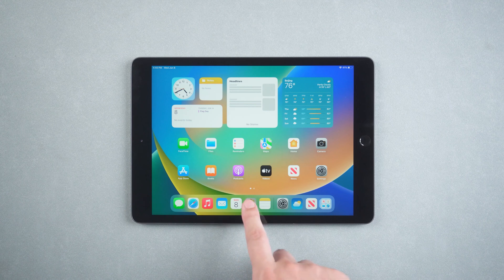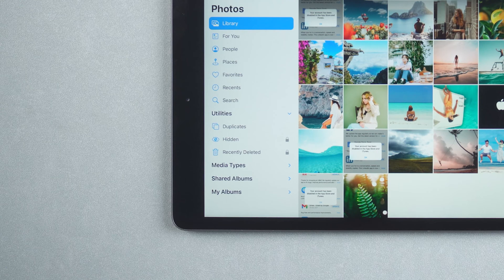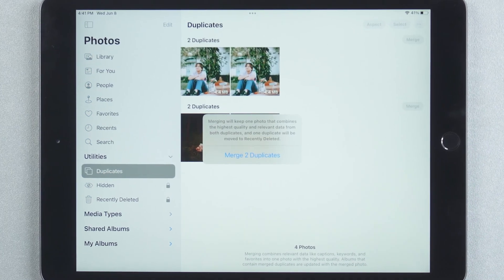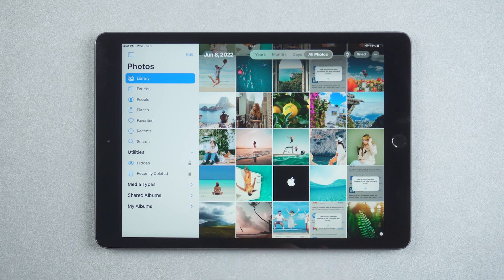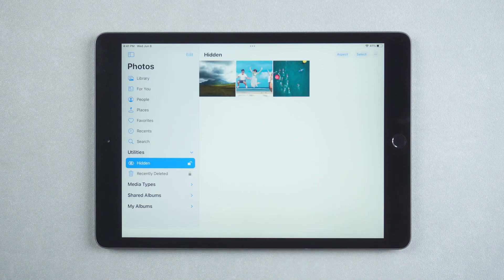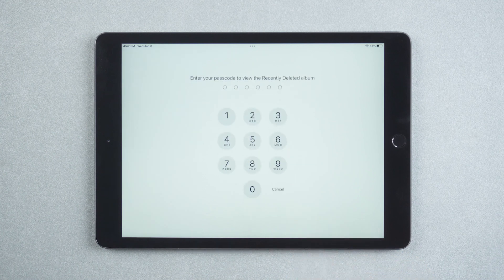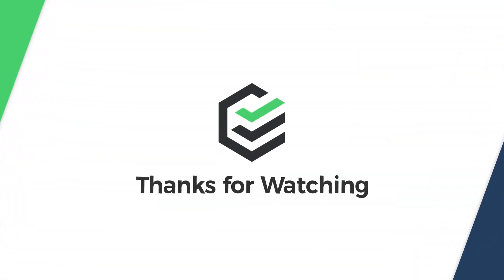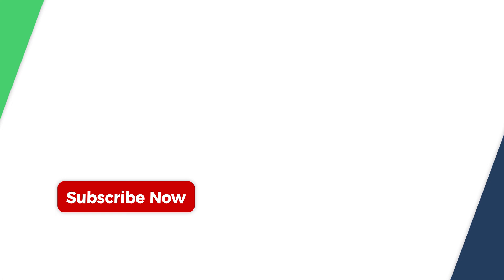PassFab Tips - iPadOS 16 Remove Duplicate Photos | New Features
iPadOS 16 was released with WWDC 2022, how to update iPadOS 16 and see what's new, this video will show you what's new in iPadOS 16 in photos.

⏰Timestamps:
00:00 Intro
00:13 Remove duplicate photos on iPad
00:53 View hidden photos
01:10 View Recently Deleted

PassFab Tips - How to Download and Install iOS 16 Beta 1 on iPhone (without Computer)

Social Media